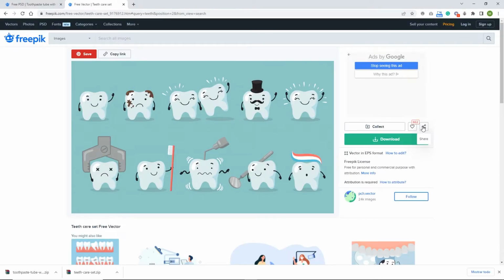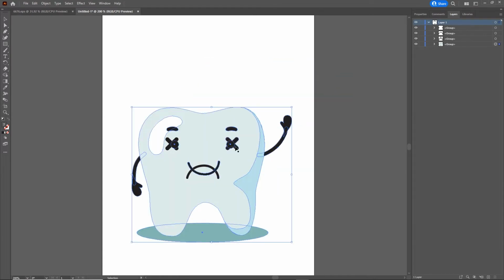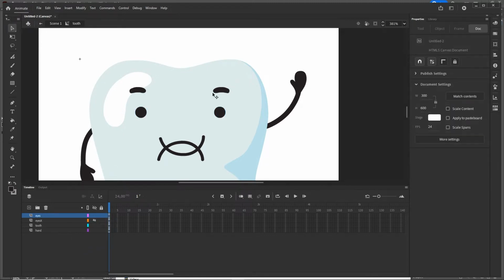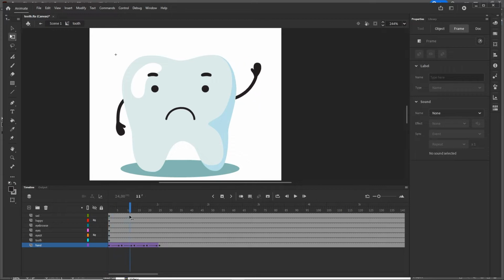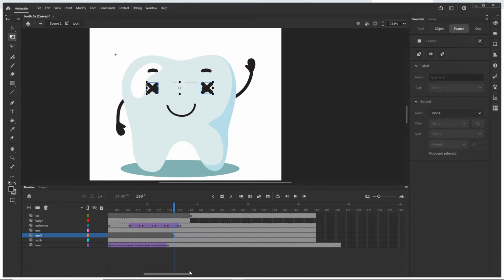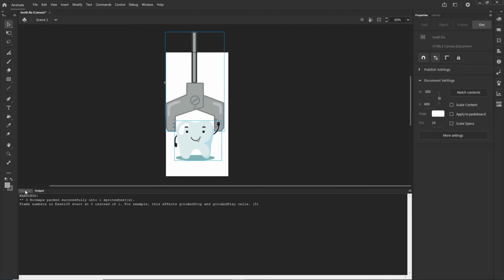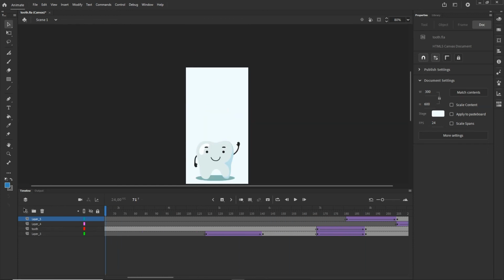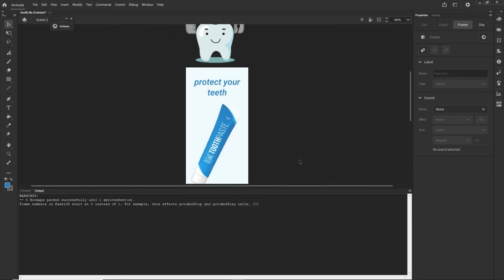ADOBE ANIMATE CC 2022 TUTORIAL - CHARACTER ANIMATION - HTML5 ANIMATED BANNER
Hello and welcome to this Adobe Animate CC 2022 tutorial.

here are the all of the links :
Freepik :